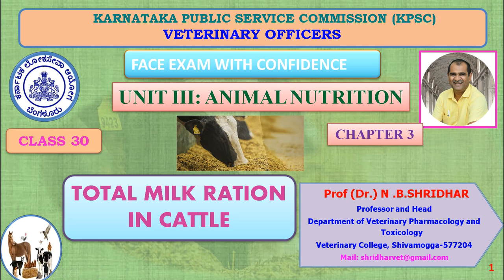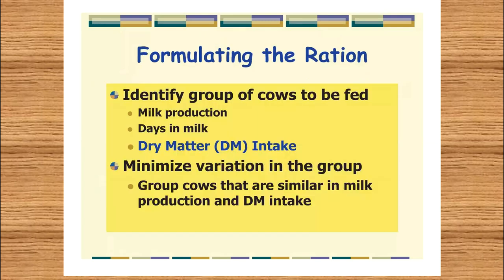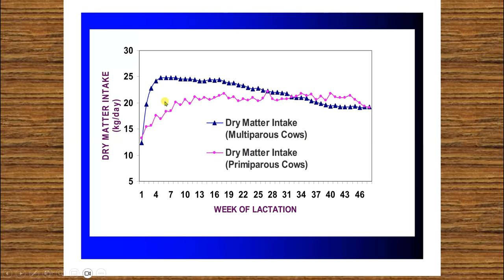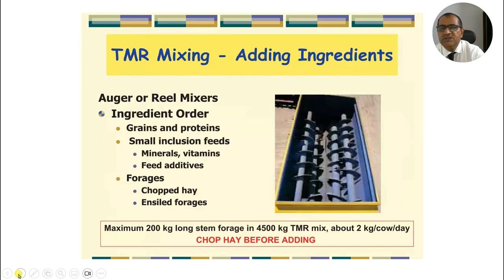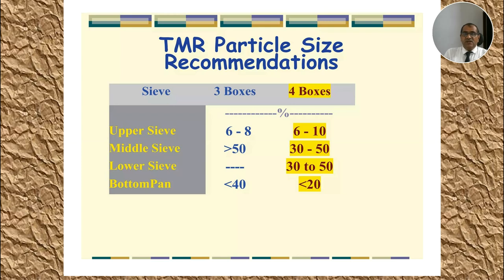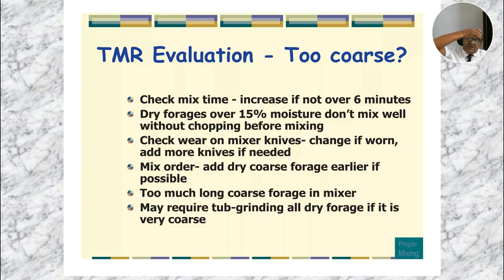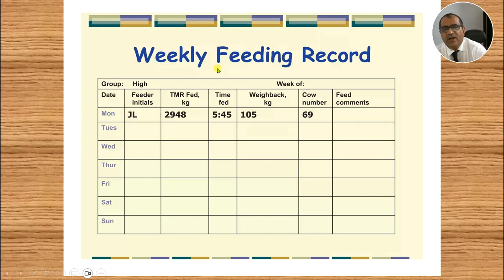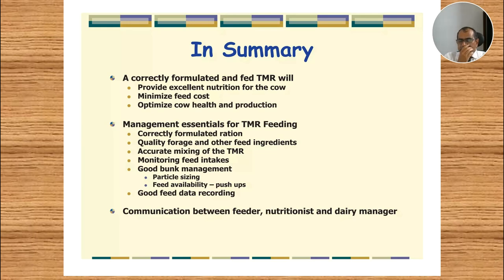CLASS 30 :TOTAL MILK RATION FOR DAIRY COWS